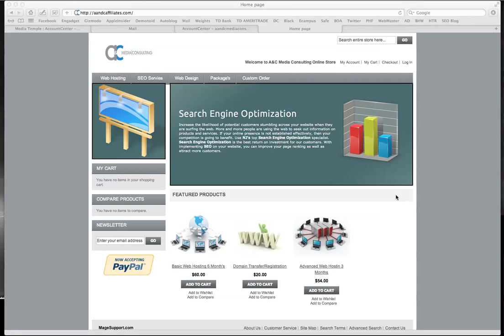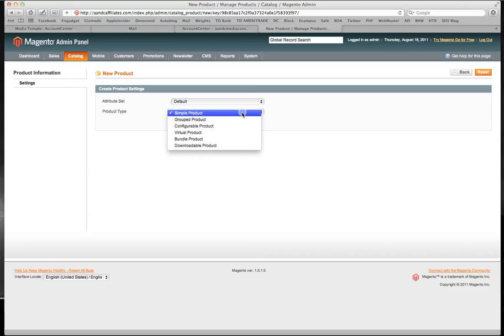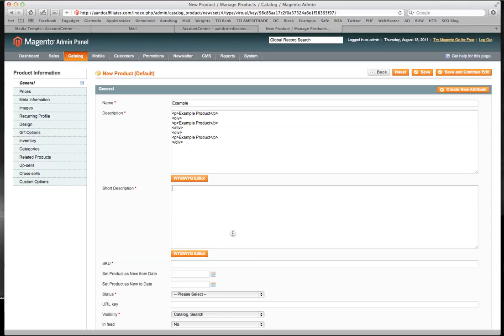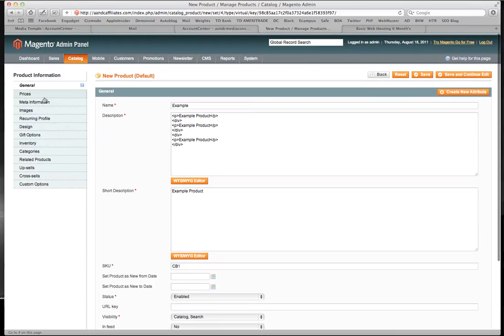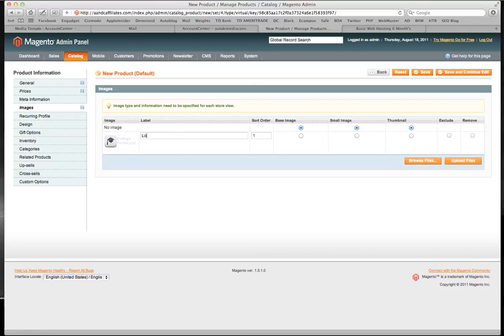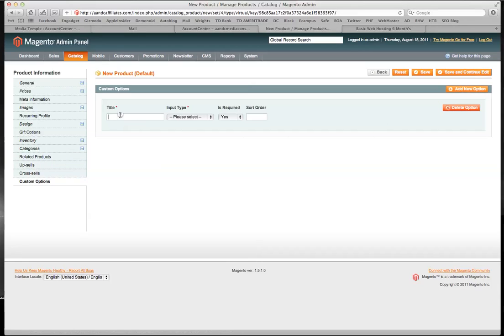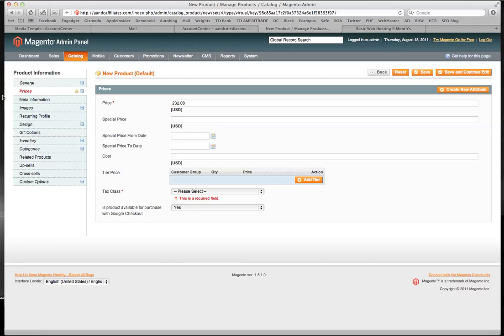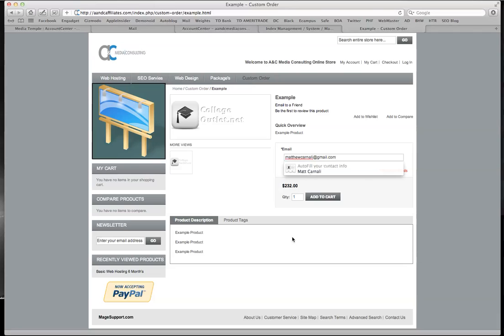Magento Guide: Adding a Virtual Product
This is how you add a virtual product to our magento site.